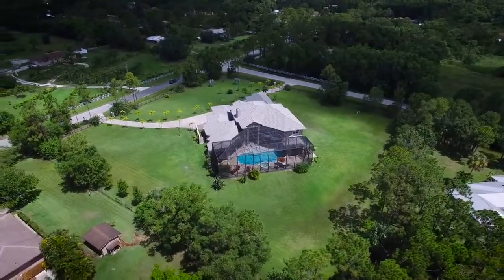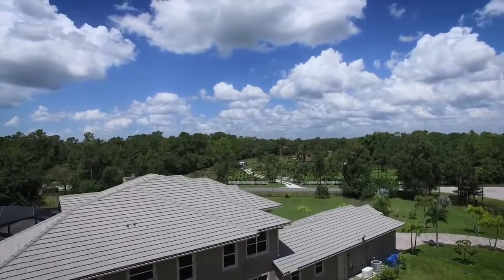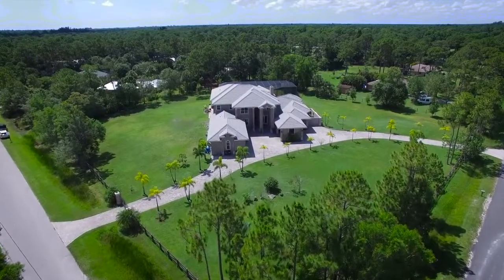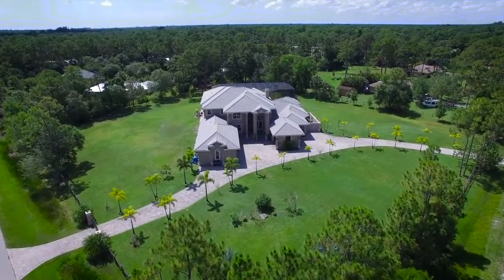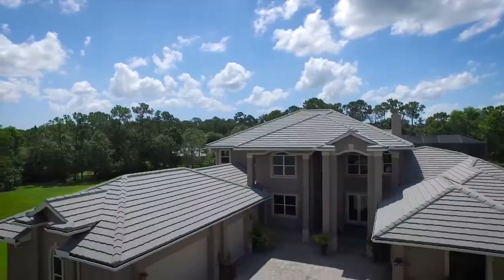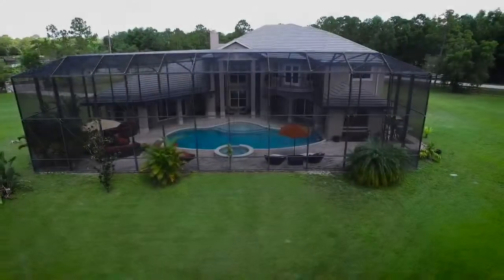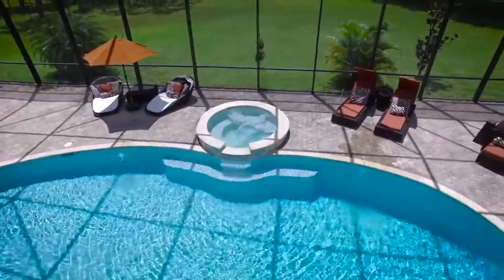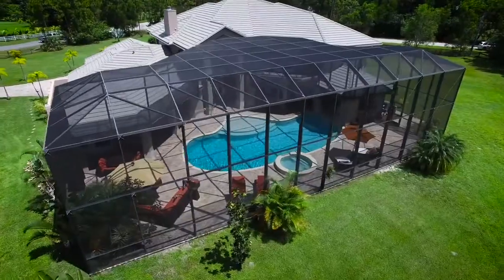Drone Video Voiceover for Real Estate Video Narration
Debra is a top professional voice artist for drone video voice over. Looking for a voice talent for a real estate drone video voice over, tourism video narrator, commercial property or house tour video voiceover? Work with Debra to connect, communicate, and convert your audience. To learn more and to connect view her official